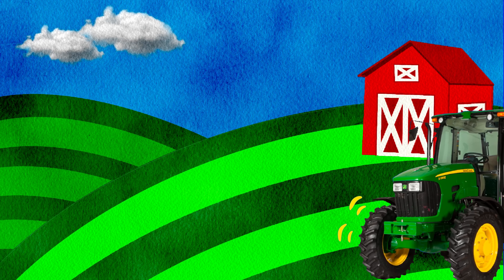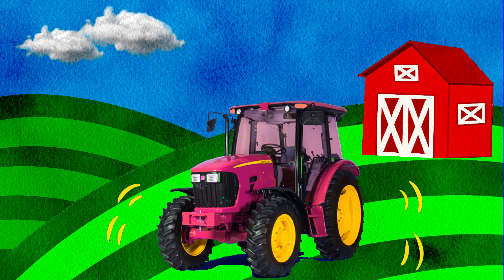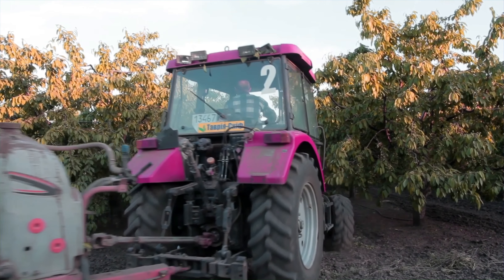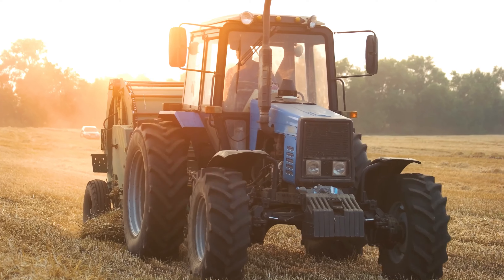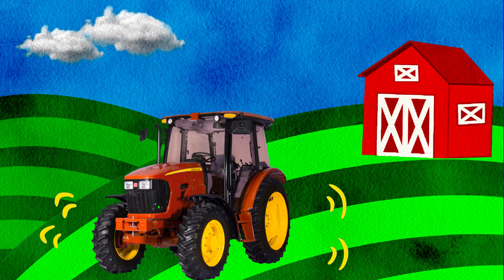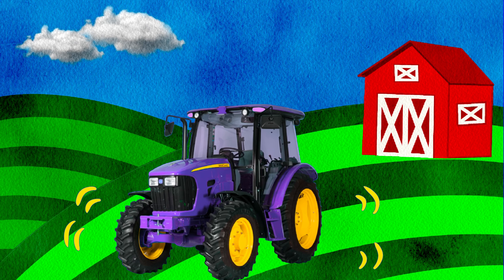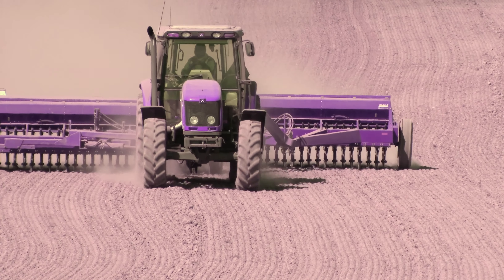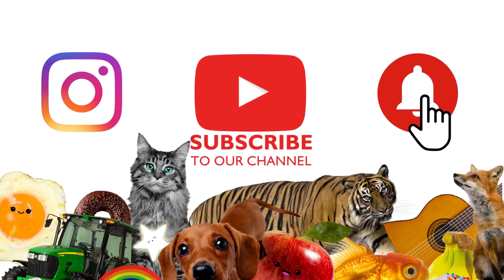Colourful Tractors For Kids – Toddler Learning Farm Music Video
A fun, colourful visit to the farm, where the tractors are busy at work